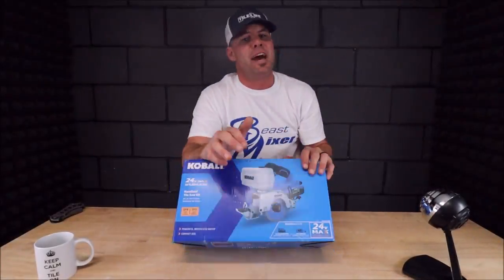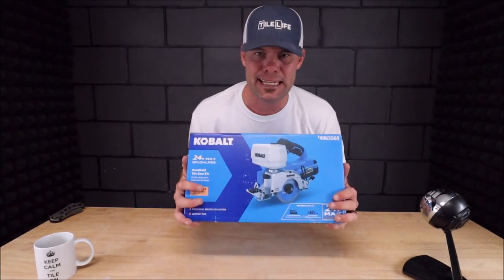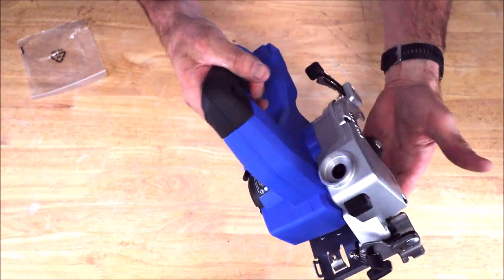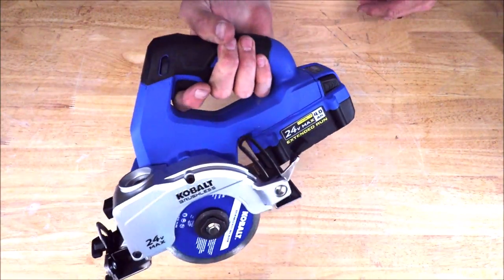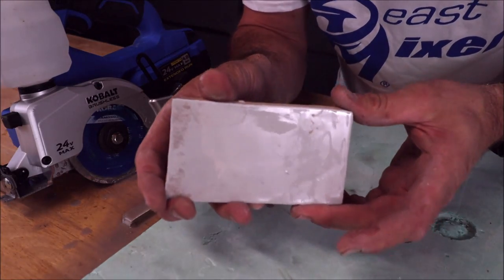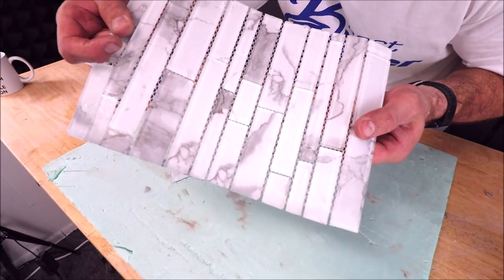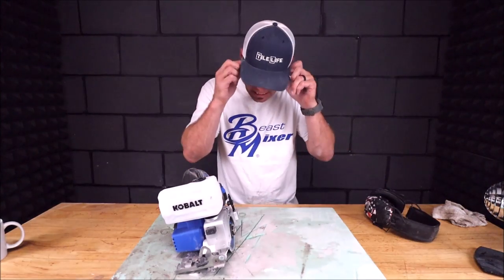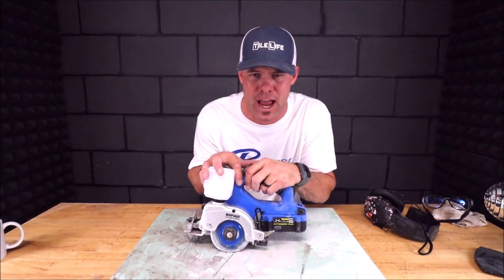Kobalt 24V Handheld Tile Saw - The King of Them ALL!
Tile Tool Tuesday EPISODE 107
Powerful brushless motor delivers corded power to cut through granite, porcelain, concrete.
Fast setup with freedom of cords and hoses that get caught on the workpiece
Innovative automatic water feed system
1-3/16-In depth of cut at 90 degrees
3/4-In depth of cut at 90 degrees
Produces up to 13,500 RPM
16-Oz water reservoir
4-In continuous rim diamond blade included
Compatible with 70 plus other Kobalt 24v tools